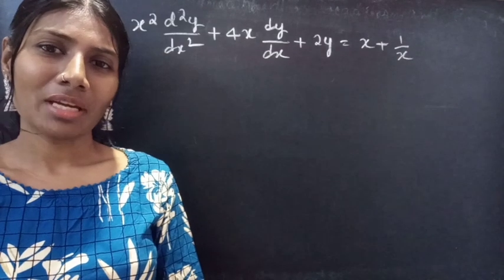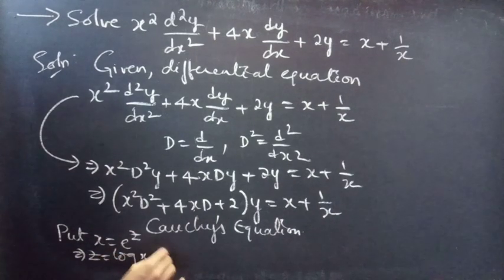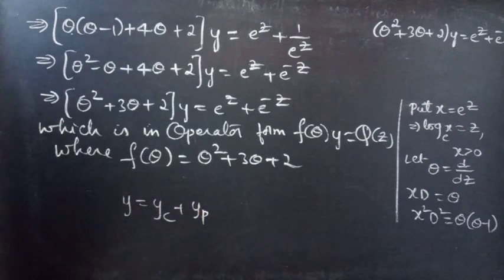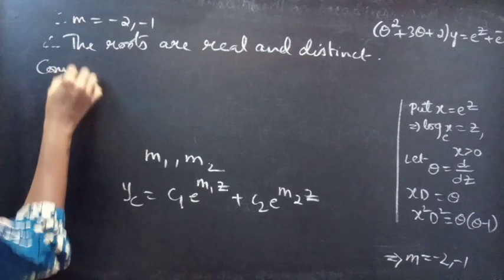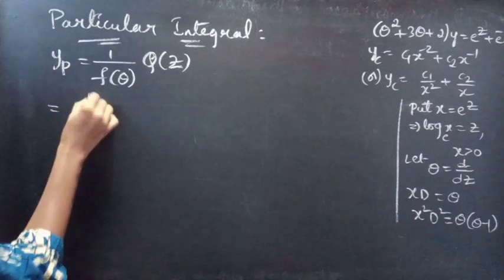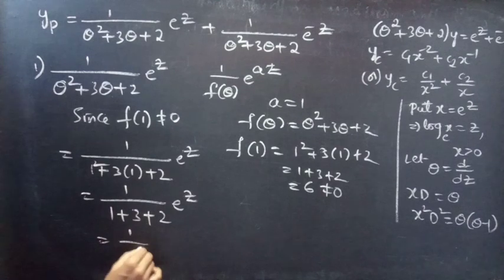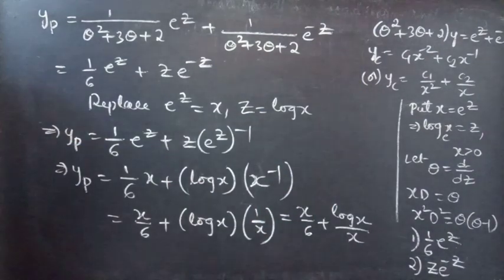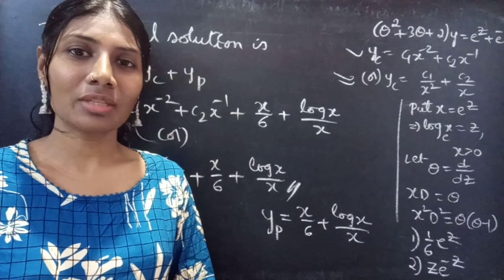x^2d^2y/dx^2+4xdy/dx+2y=x+1/x CauchyEulerLinearEquation L913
Hello, People!

With Love,
Chinnaiah Kalpana🌞

then xD=θ

X^2D^2 = θ(θ-1)
x^3D^3=θ(θ-1)(θ-2)